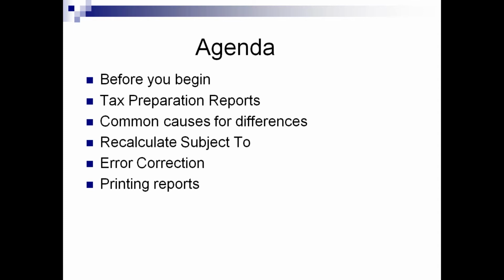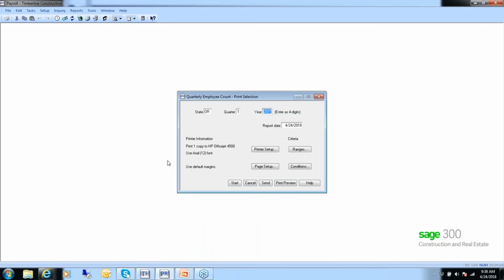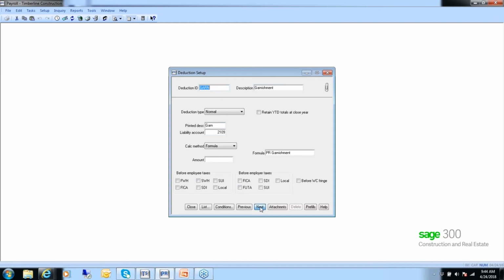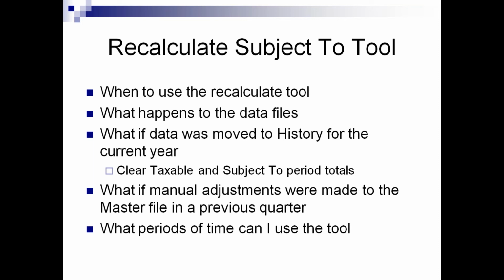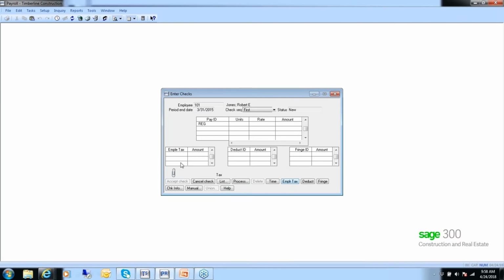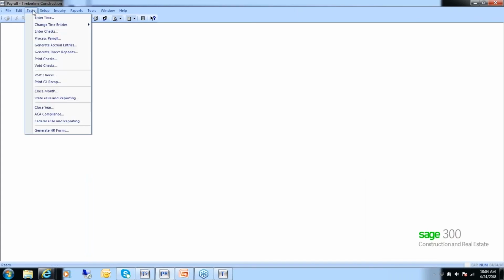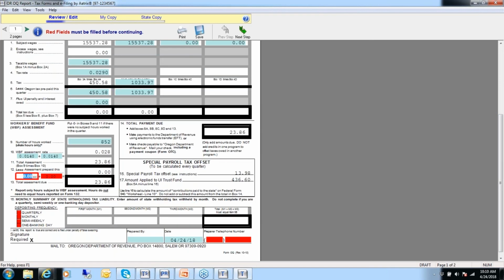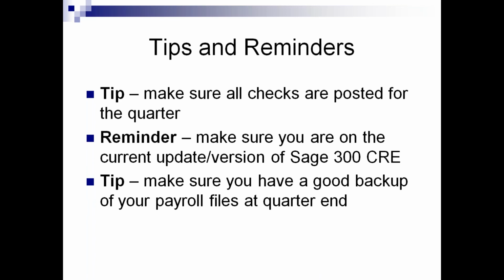Sage Basics Series Class #1 Payroll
This is the first in our summer/fall 2018 series of Sage Basics classes. Get up-to-speed on Sage, fast, with these twice-monthly webinars.